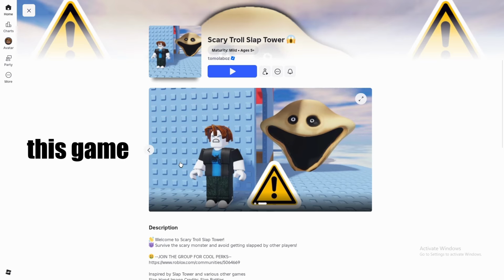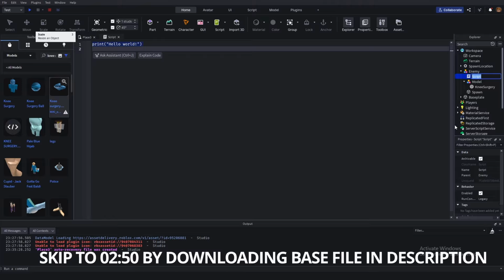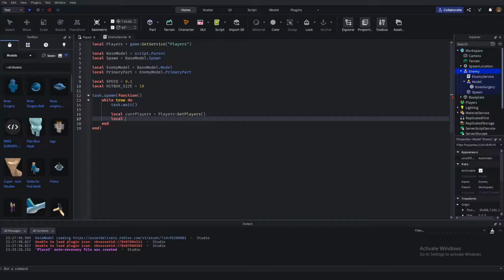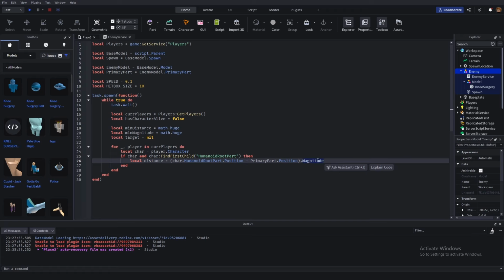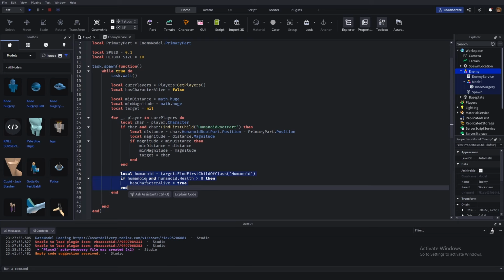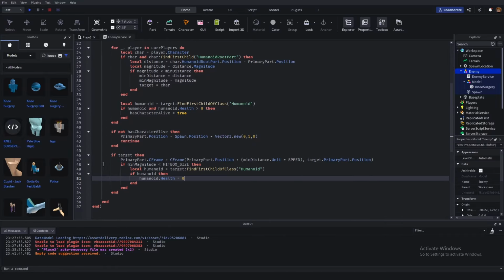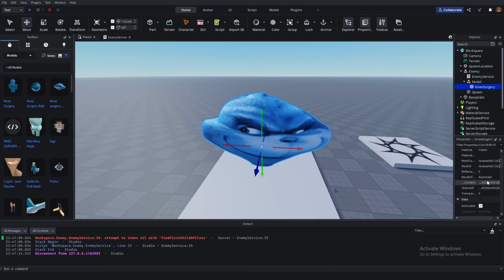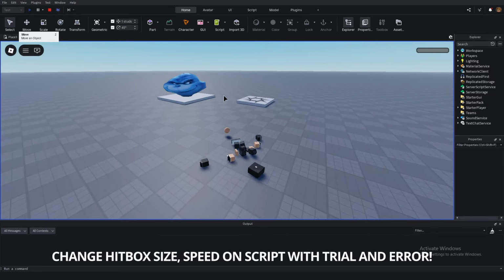ANYONE CAN MAKE A FLYING NPC IN ROBLOX STUDIO..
What is up developers!
In today’s video, I’m showing you how to make a Flying Enemy in Roblox Studio.
This enemy can hover, chase players, and attack — perfect for games like Tower, Troll Tower, Slap Tower, or any project that needs a flying NPC.

-- AFTER DOWNLOAD SKIP TO 02:50 --

How to make a flying enemy in Roblox Studio 2026
Roblox flying enemy tutorial 2026
Roblox Studio Flying AI
Roblox Enemy AI Script
Flying AI Roblox Script
Roblox pathfinding flying enemy
Roblox Studio enemy tutorial
Roblox scripting tutorial
Roblox NPC flying AI
Roblox Studio advanced AI
Flying enemy script Roblox
Roblox Studio flying NPC
Roblox game development
Roblox AI movement tutorial
Roblox flying entity tutorial
Tower Roblox
Roblox Tower enemy
Flying enemy Tower Roblox
Roblox Tower scripting
Tower climbing Roblox enemy
Roblox Tower NPC tutorial
Troll Tower Roblox
Roblox Troll Tower enemy
Flying NPC Troll Tower
Roblox Troll Tower scripting
Roblox Troll Tower Ai
Slap Tower Roblox
Roblox Slap Tower enemy
Flying Slap Tower NPC
Slap Tower Roblox scripting
Roblox Slap Tower tutorial
Scary Brainrot Tower
Scary Slap Troll Tower Roblox Enemy
Scary Slap Troll Tower Roblox NPC
Scary Slap Troll Tower Roblox Safe Zone